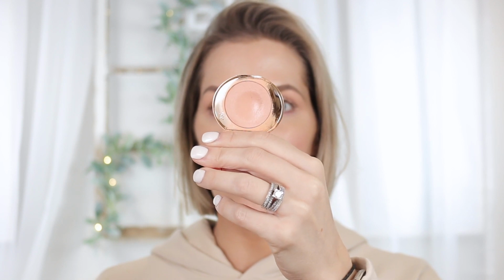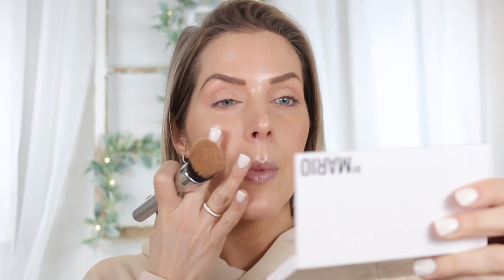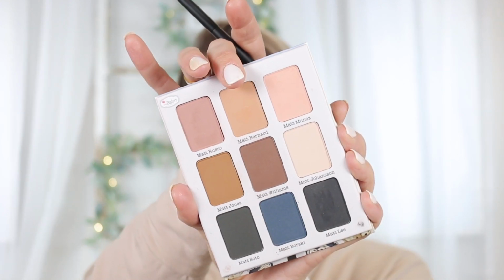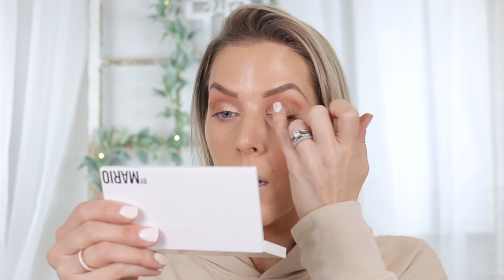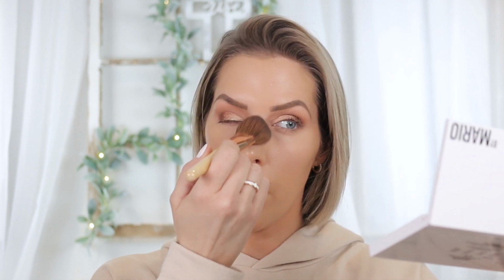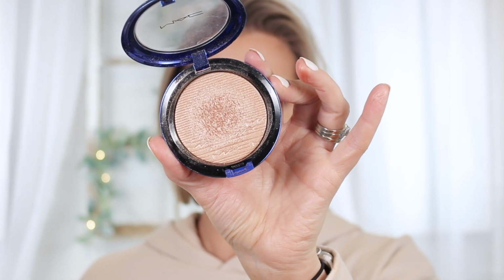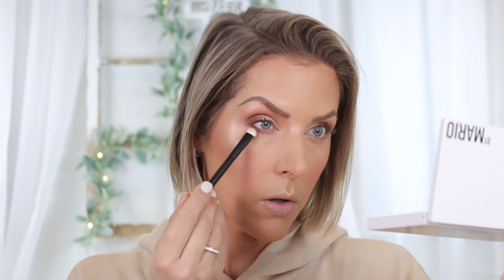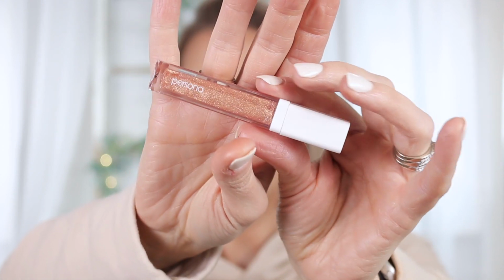SHOP MY STASH AGAIN! | REMEMBERING MY LOVE FOR THESE PRODUCTS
ALL PRODUCTS LINKED BELOW! **WATCH IN 1080HD**  I felt the need to show some love once again to forgotten favorites in form of a shop my stash video. I hope you enjoy!

Frequently Asked Questions:
What do I use to curl my hair?
What do I use on my eyebrows:
Where is your shirt from? I can't say that this is always the case, but I buy the majority of my tops from this site which has various boutiques to purchase from.

FACE:
Charlotte Tilbury Corrector "Medium"
Ilia Liquid Light "Nova"
Dose of Colors Meet your Hue Foundation "117"
Rare Beauty Concealer "210N"
Pat McGrath Under Eye Setting Powder
Maybelline Fit Me Powder "Light/Medium"
Jouer Bronzer Duo "Med/Deep"
Laura Mercier Blush "Peach"
MAC Blush "Cheeky Bits"
MAC Highlight "Oh Darling"

Eyes:
The Balm Meet Matte Ador Palette
Pat McGrath Bronze Seduction Palette
Pixi Endless Silky Eye Pencil for Tightline

Lips:
Persona Lip Liner "Almond"
Persona Lipgloss "Twilight"

$10 off using "mandydavis10"